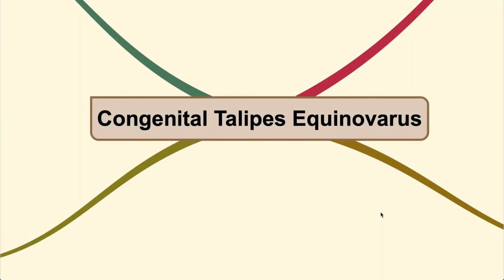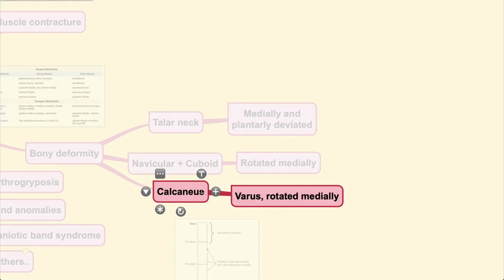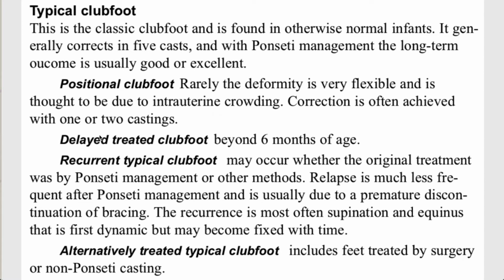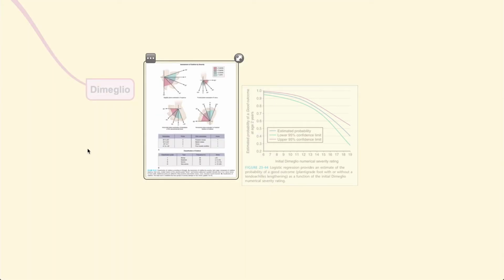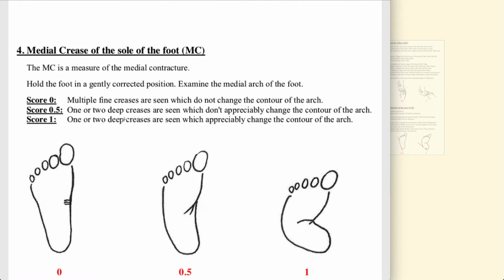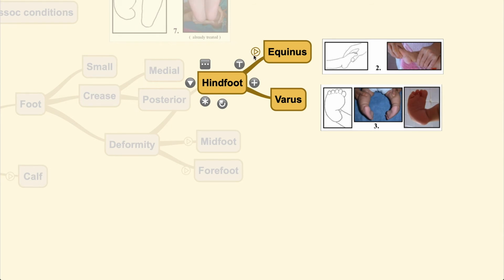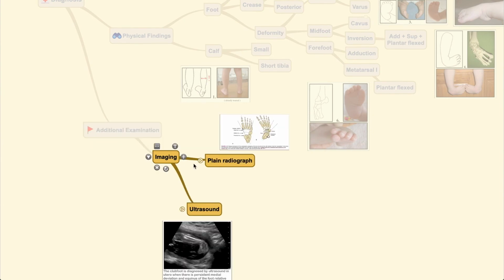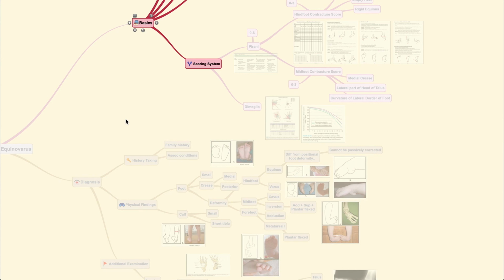Clubfoot / CTEV / Congenital Talipes Equinovarus Deformity Part I - Basics, Diagnosis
This video covers the basics including definition, epidemiology, etiology, classification and scoring systems (Dimeglio and Pirani) and the diagnostic method starting from basic history taking, physical examination and additional examination required such as imaging and radiograph evaluation.